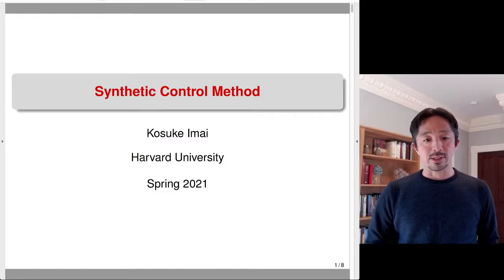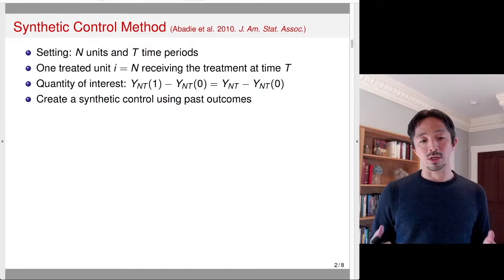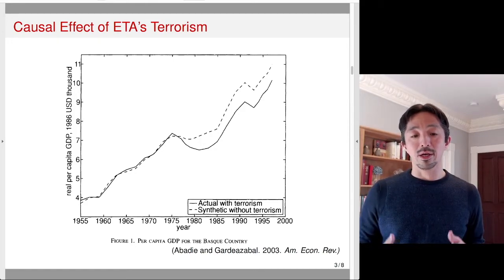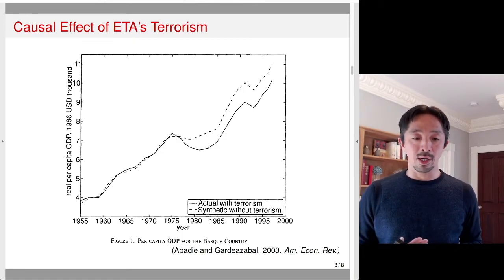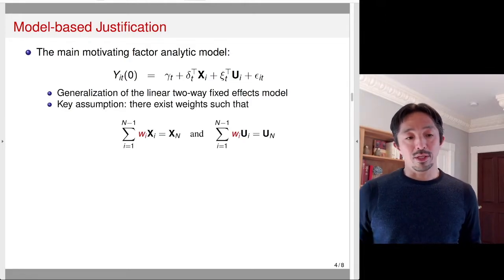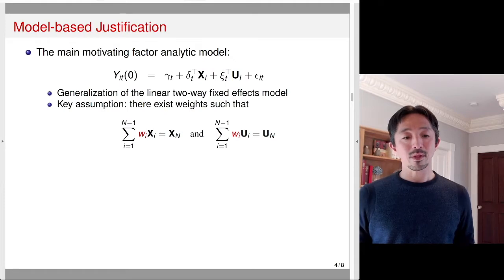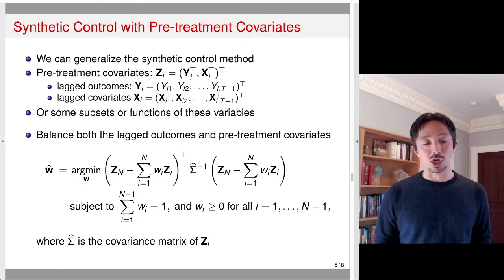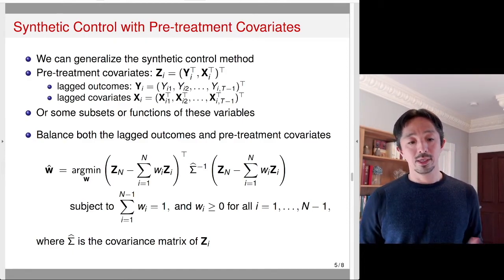10-3: Synthetic Control Method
Lecture 3 Module 10